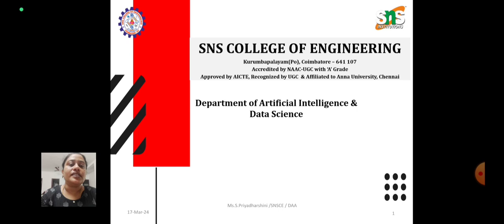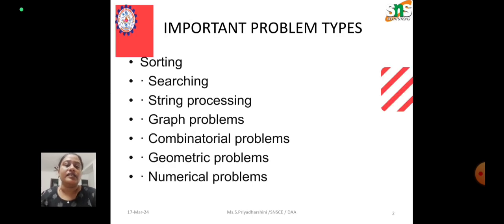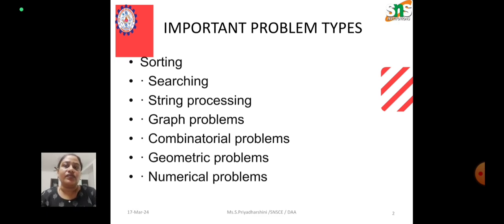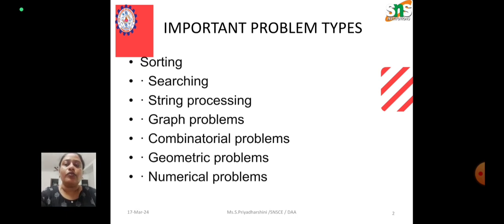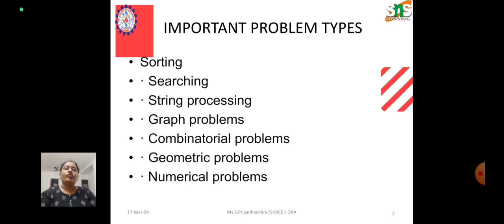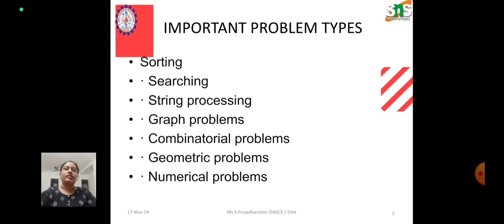S. Priyadharshini | AP | AI&DS | Important Problem types | SNS Institutions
Sorting
Searching
String processing
Graph problems
Combinatorial problems
Geometric problems
Numerical problems